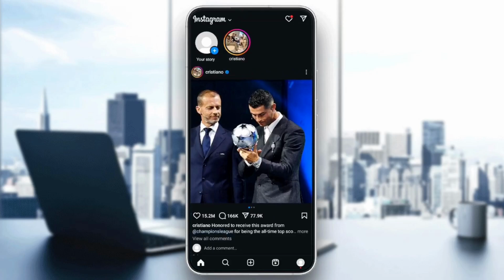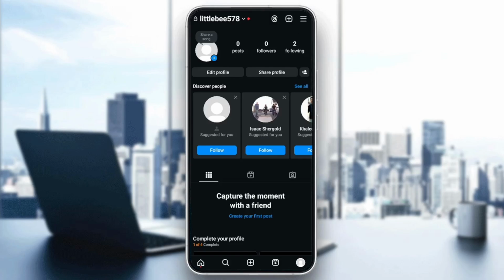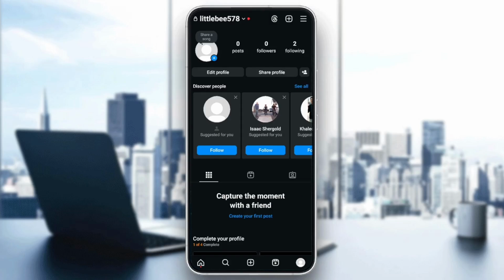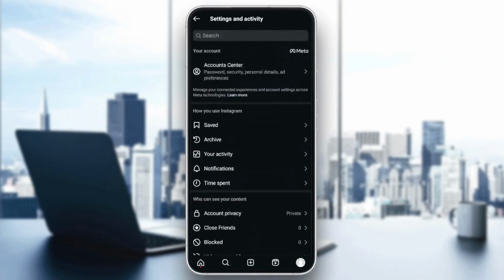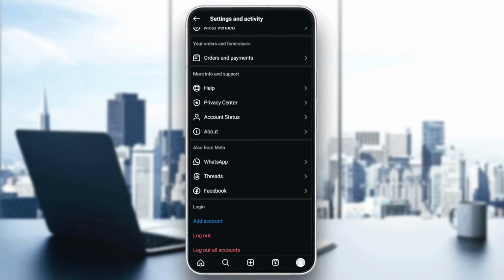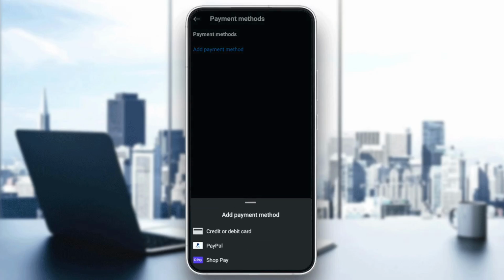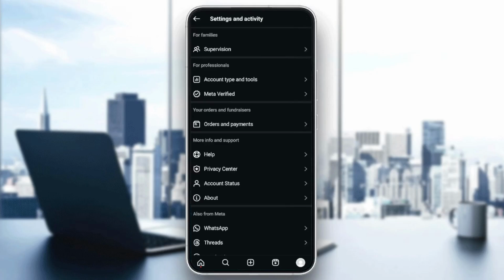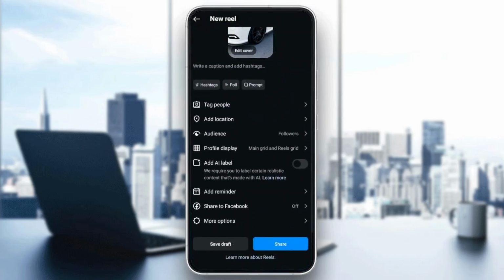How To Setup Gift Option In Instagram Tutorial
Today we talk about setup gift option in instagram,instagram gifts on reels,instagram gift option setup,how to enable send gift on instagram,instagram gift option